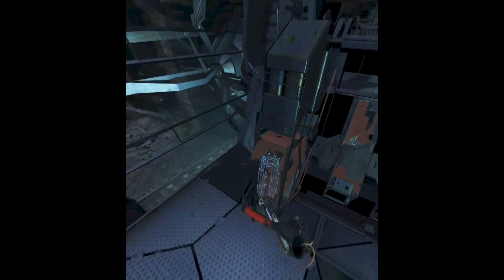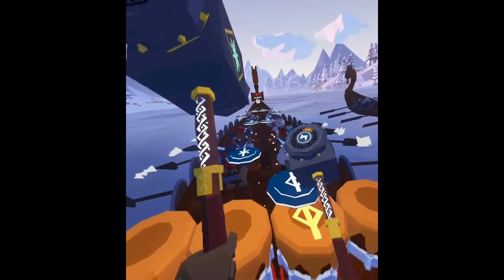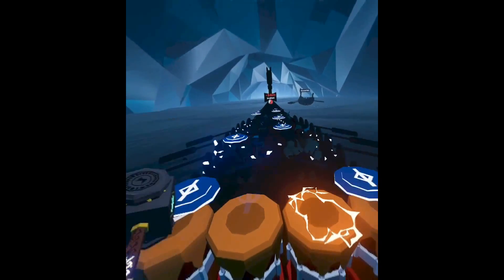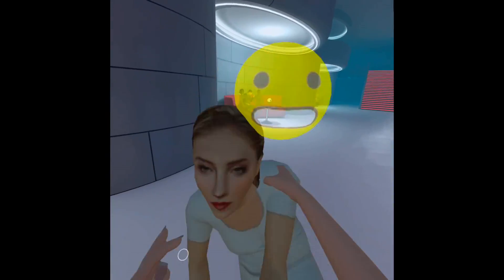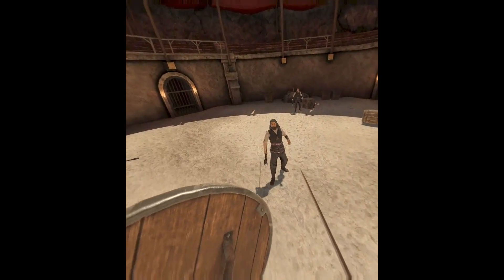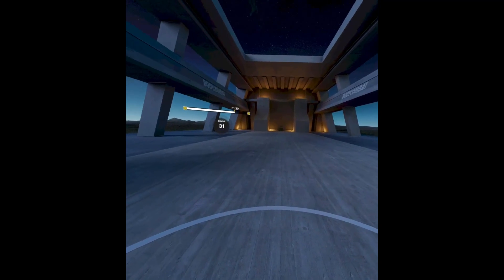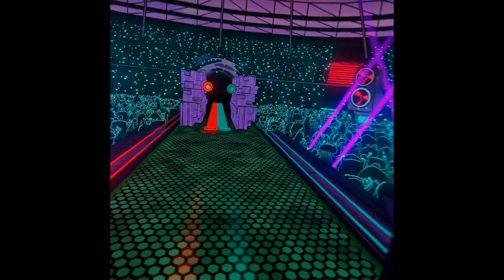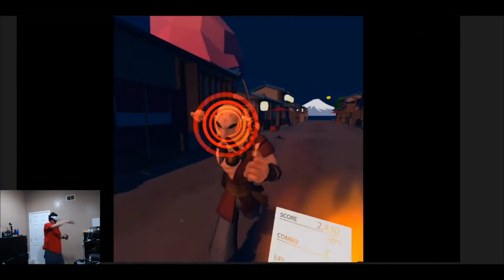Immersed Visor 4h VR/MR Headset announcement coming soon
This video is about the Visor, a new headset that Immersed plans to release sometime in 2024. While details about the device are still scarce, we can expect to learn much more on September 19th when more information is expexted to be revealed at one of those weird nerdy VR expos.

This headset is targeted to a specific audience but will be open source.  It's targeted towards audiences that want to view or work in VR.

This week will be an exciting one for sure HTC will announce there headset on September 18th and on the 19th Visor will show off what they have coming.